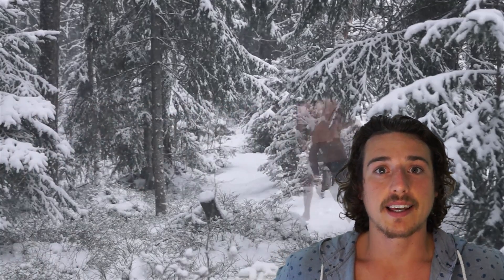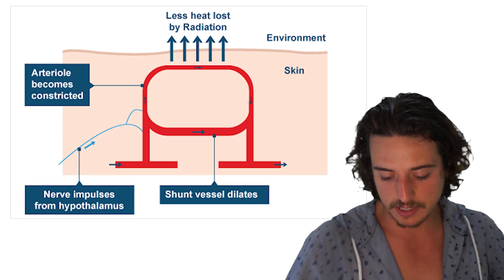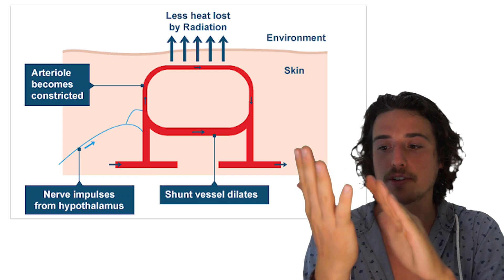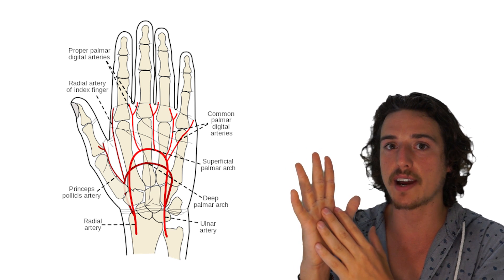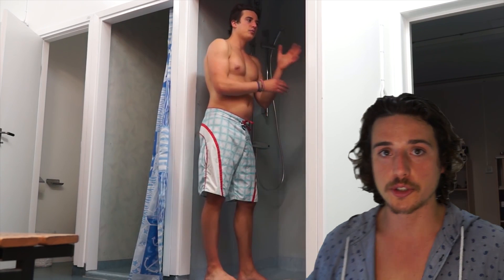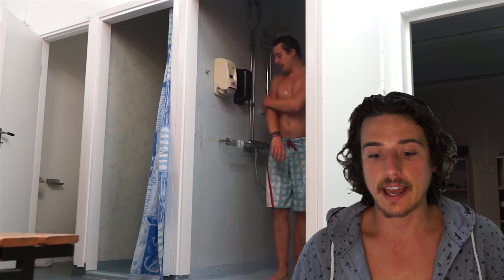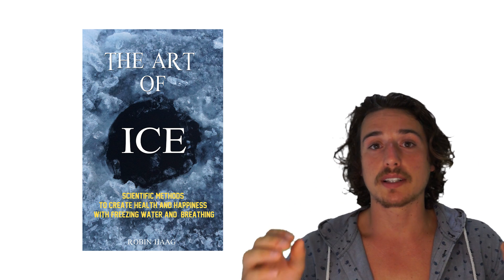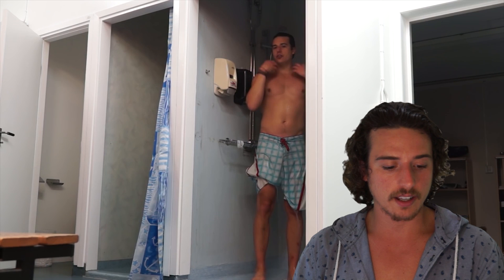This Happens in a Cold Shower [Testosterone Scientific Answer]